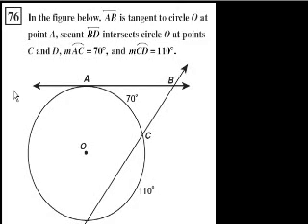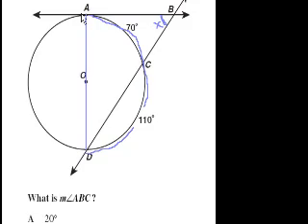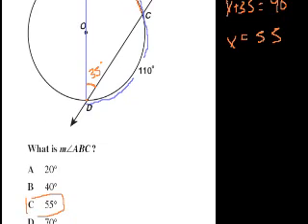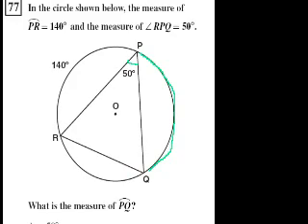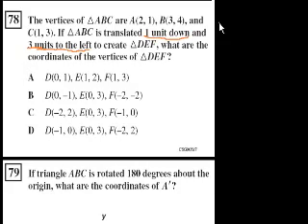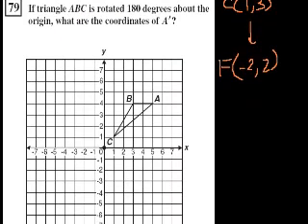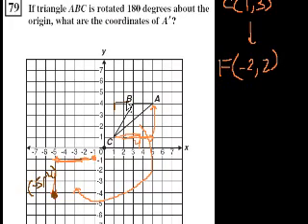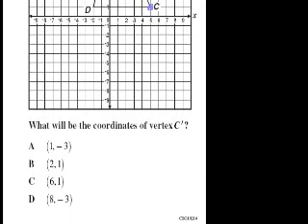018 CA Geometry Secants and Translations